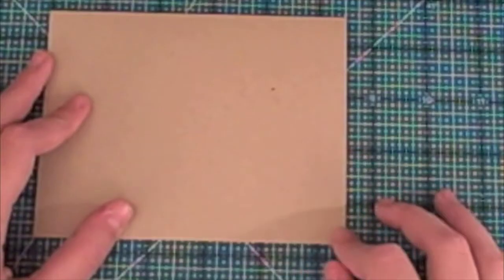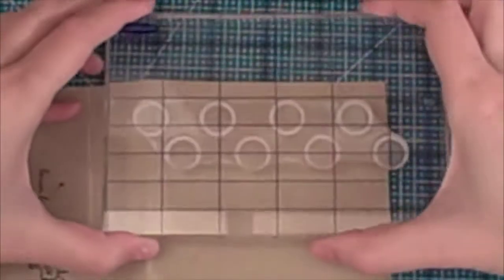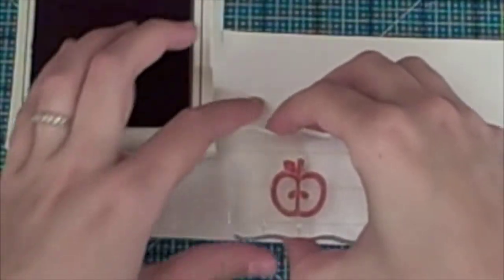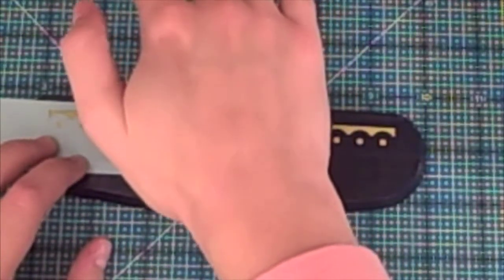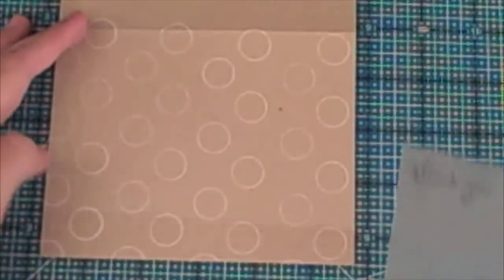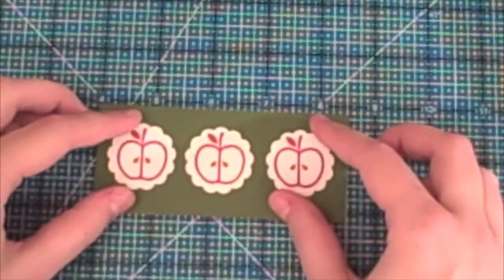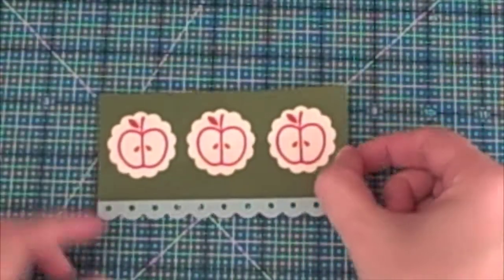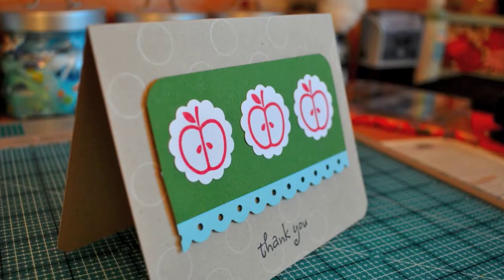lawn fawn cards: how to use border punches and a stamp-a-ma-jig while making a card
This is a video I made showing you how to use border punches, stamps, and a stamp a ma jig while making a cute thank you card!

I used papertrey ink, fiskars and october afternoon products.

I tried a new video set up this week that I think is much better! Hopefully I can keep improving on it!